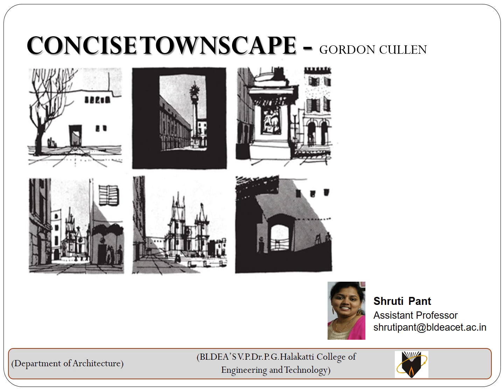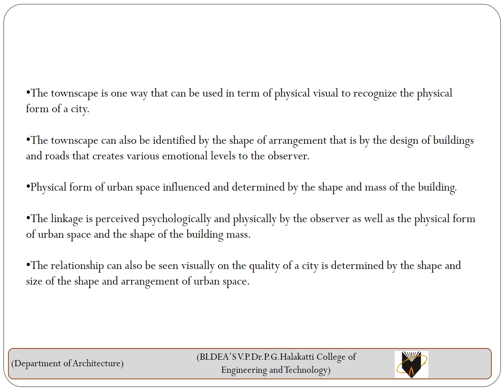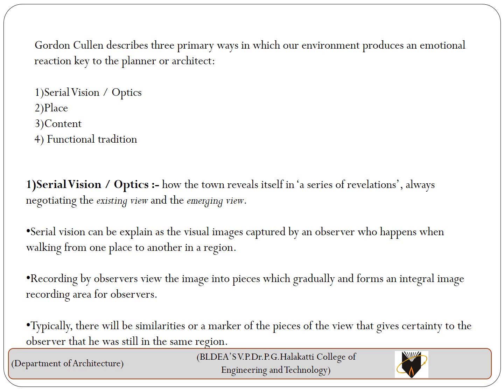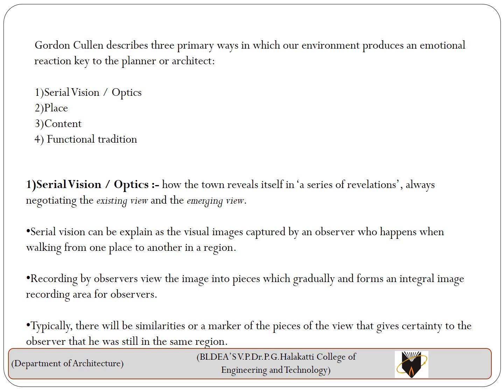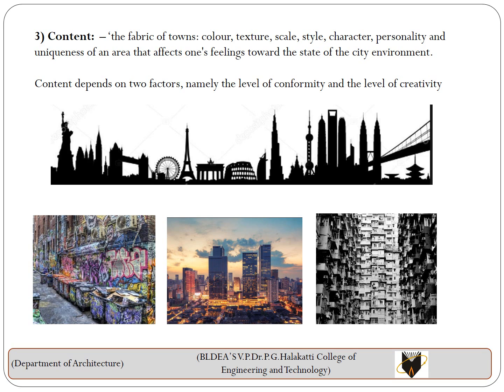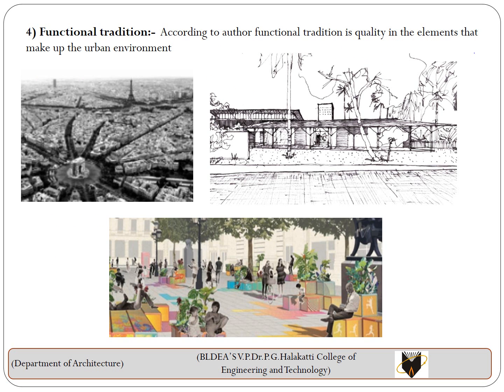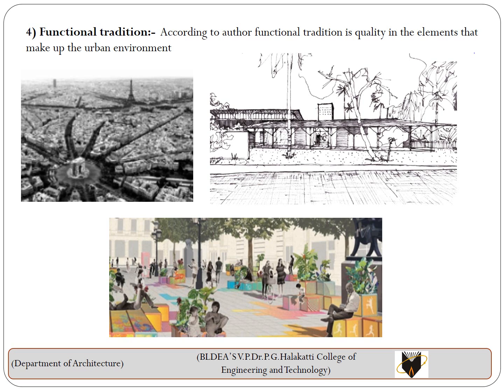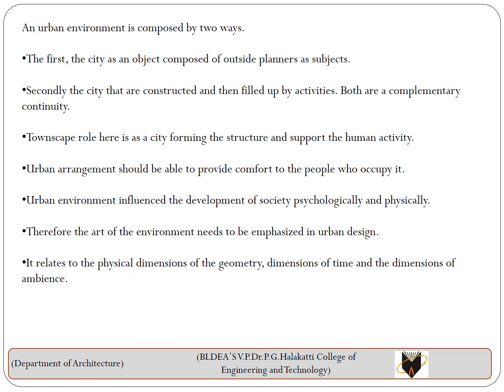The Concise townscape Gordon Cullen